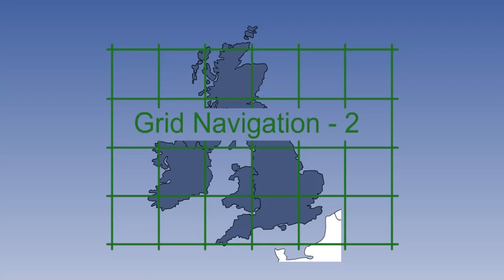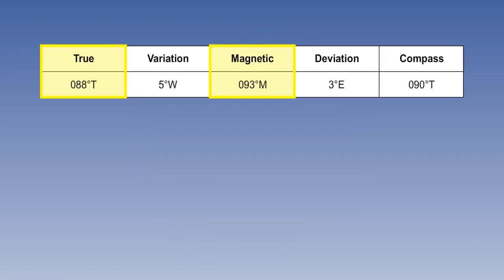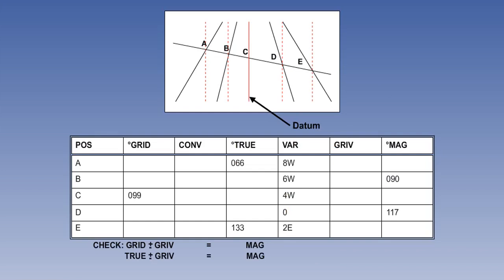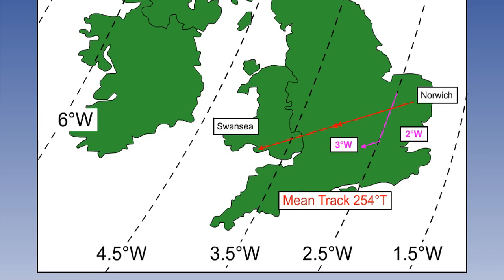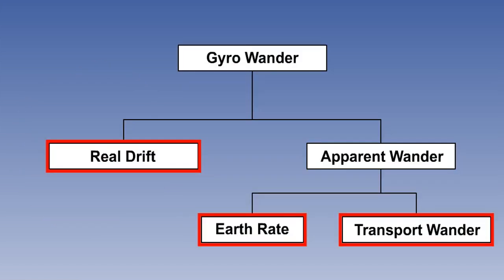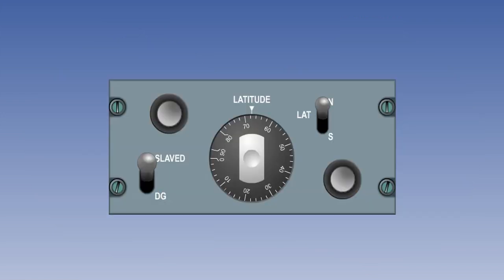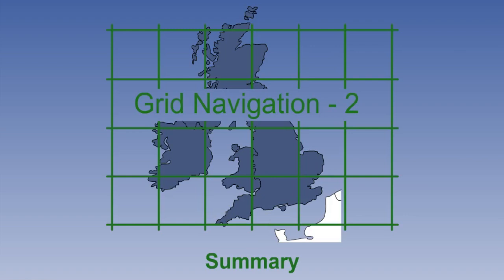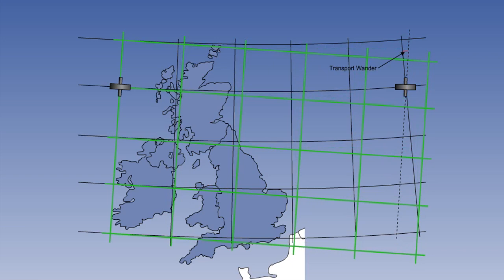ATPL Flight Planning 033 - Ep.26: Grid Navigation - Steering | ATPL Training | ATPL Exams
In Episode 26 of our ATPL Flight Planning 033 series, we continue our exploration of Grid Navigation — this time focusing on a topic that confuses many ATPL students:

“Grid Navigation – Steering” 🧭📐

When navigating in polar regions or high-latitude areas, standard headings and compass references no longer apply. Instead, pilots must switch to a grid-based reference system to maintain directional accuracy — and this is where understanding grid steering becomes critical.
In this video, you’ll learn:

✅ What grid steering means and why it’s used in polar flight
✅ The difference between True Heading, Magnetic Heading, and Grid Heading
✅ How to apply grid convergence corrections to maintain track
✅ How to calculate Grid Direction using given chart references
✅ The logic behind grid meridians and constant directional steering

We’ll break down the entire process of how to maintain a consistent heading when flying in grid-based airspace, and how to transition from regular navigation systems to grid navigation using Jeppesen polar charts and high-latitude route data.

This topic directly supports ATPL exam questions related to Flight Planning, Navigation, and Operational Procedures, and is especially useful for those interested in long-range, transpolar, or military flight operations. 🛫🌍

Perfect for:

👨‍✈️ ATPL students studying Grid Navigation principles
📘 Cadets learning polar route procedures
🧑‍🏫 Instructors explaining directional control in high-latitude airspace
🛬 Pilots preparing for transcontinental or non-standard routing scenarios

At ATPLation, we help you connect navigation theory with operational reality, using visuals, examples, and pilot logic to turn complexity into clarity. Every episode is a step closer to your cockpit-ready mindset. 🧠📘

✈️ Like this episode if grid steering finally makes sense!
📥 Share it with your study group or aviation school.